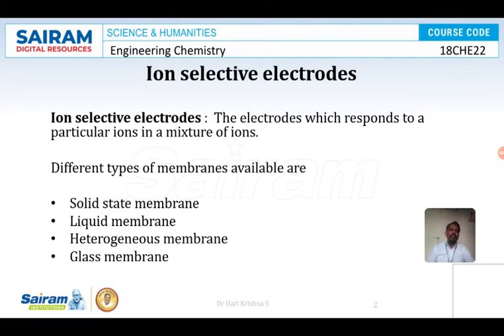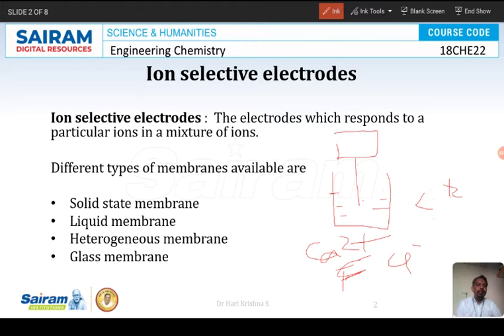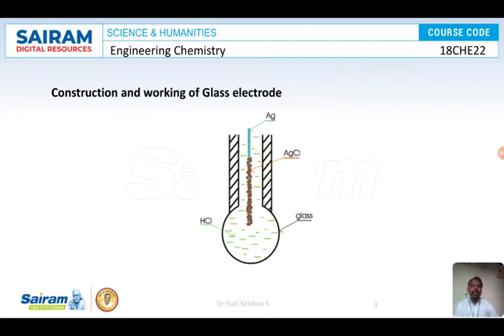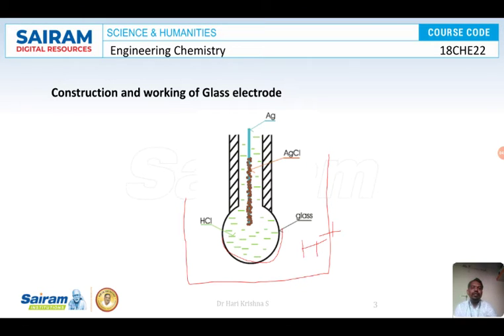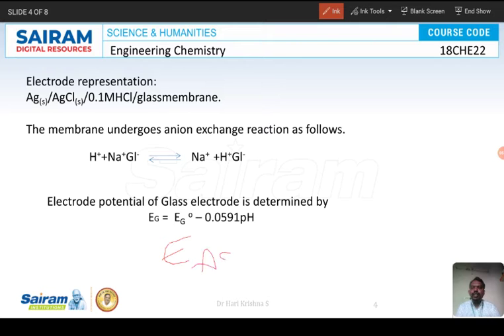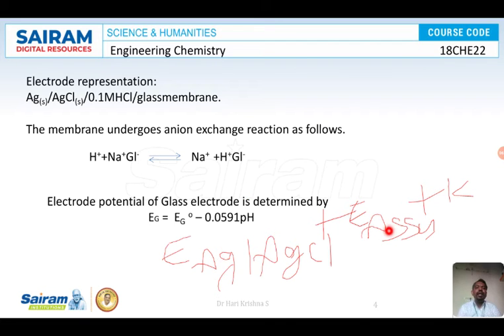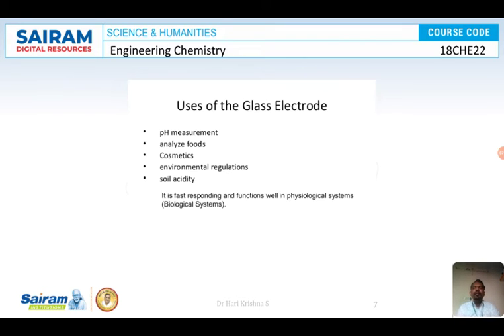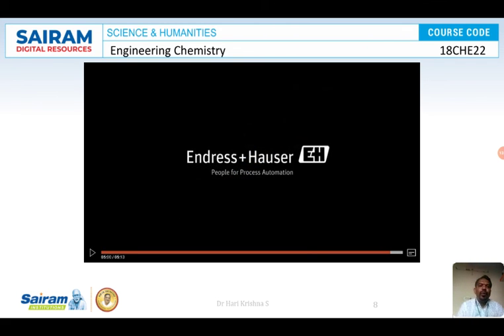Lecture Video_ 18CHE22_ Module 1_Construction & Working of Glass Electrode_ Dr Hari Krishna S